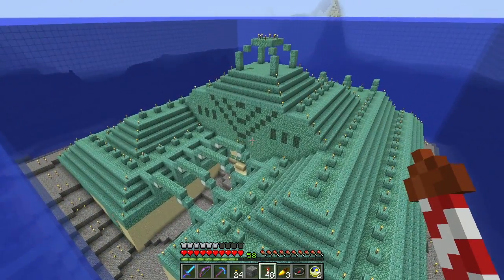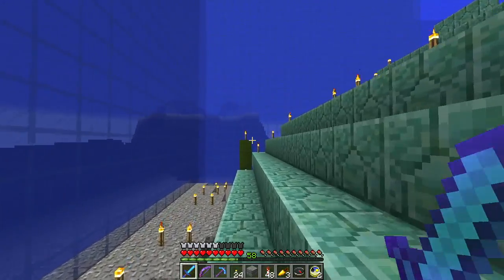Minecraft LAN Party! 2 Ep. 62 - TIME LAPSE FAIL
In which we attempt to record a time lapse of tearing down the Ocean Monument AND FAIL MISERABLY (at the time lapse at least)